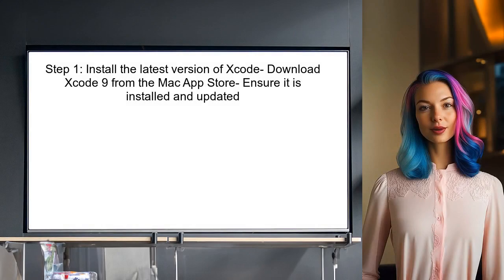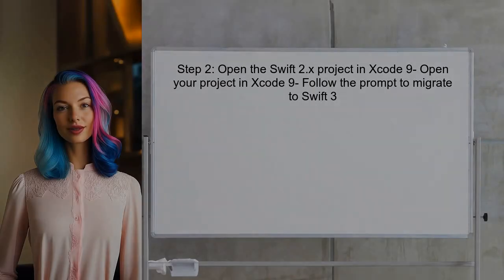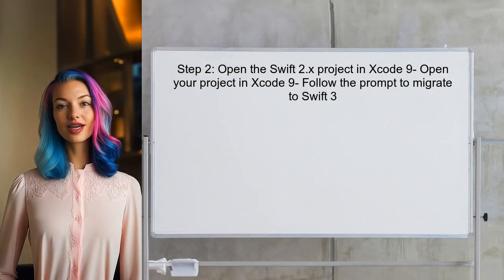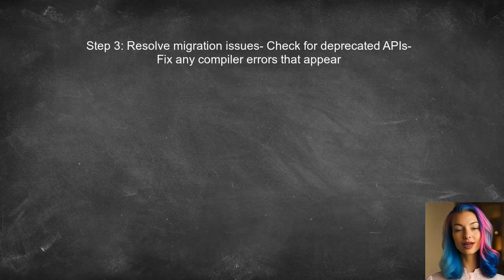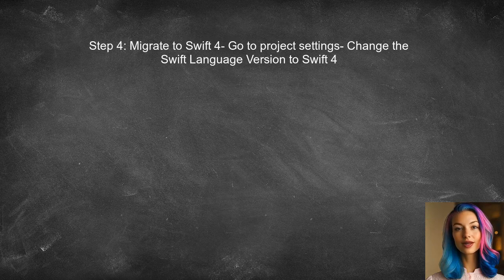Swift 2.x to Swift 4 Migration Guide: Common Challenges and Solutions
In this video, we delve into the essential process of migrating your projects from Swift 2.x to Swift 4. As the Swift programming language evolves, developers often face a range of challenges during this transition. Join us as we explore common pitfalls, provide practical solutions, and share best practices to ensure a smooth upgrade experience. Whether you're a seasoned developer or just starting out, this guide will equip you with the knowledge you need to tackle the migration with confidence.

Today's Topic: Swift 2.x to Swift 4 Migration Guide: Common Challenges and Solutions

Related to